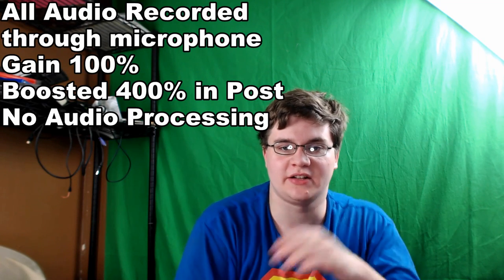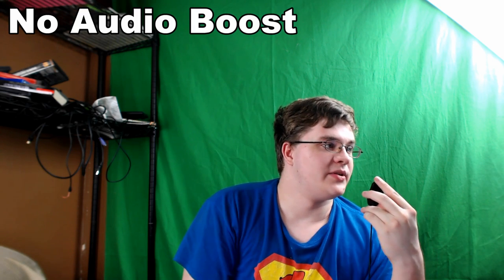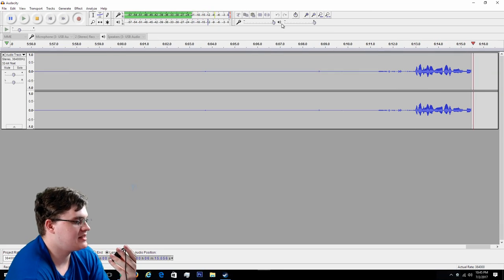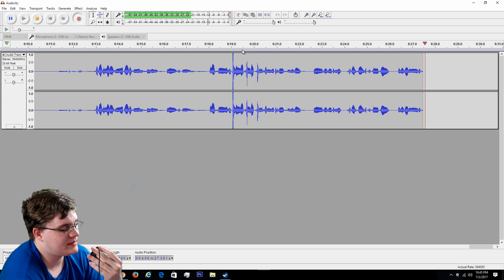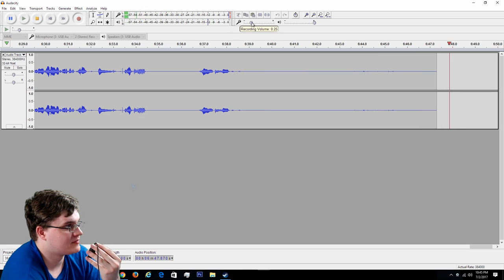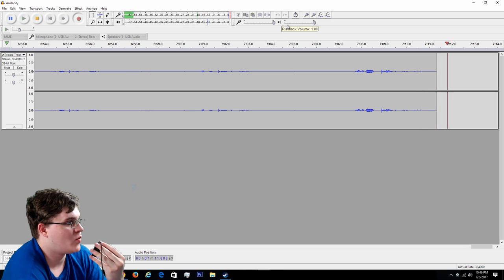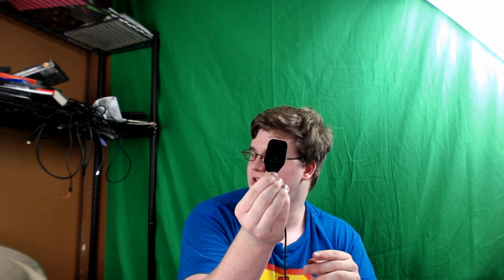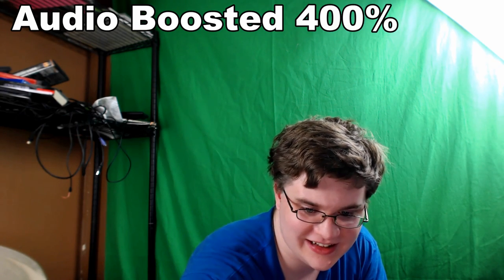Audio-Technica Pro 42 Boundary Microphone Review/Test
Today I'm going to be reviewing the Audio-Technica Pro 42 Boundry Condenser Cardiod Microphone, testing will include a pop test, polar pattern test, shock test, keyboard and mouse test and a noise floor test.

Microphone Amazon US
Webcam Used
My Camera
Normal Microphone
Ring Light
Light Setup